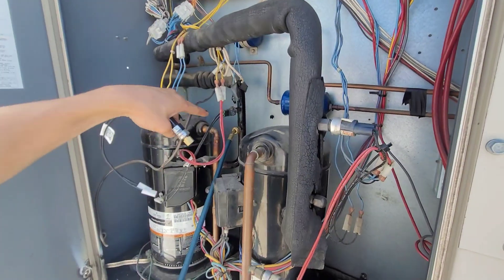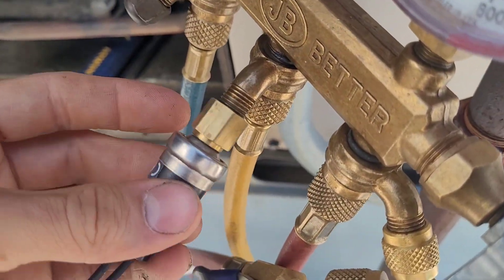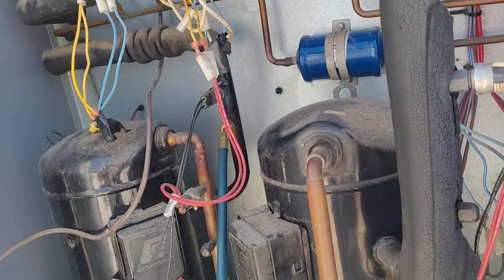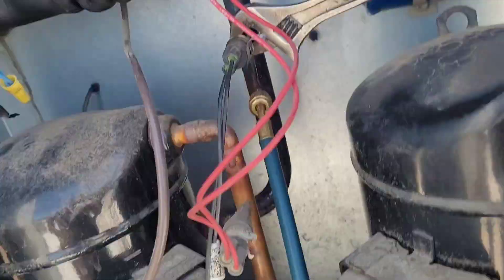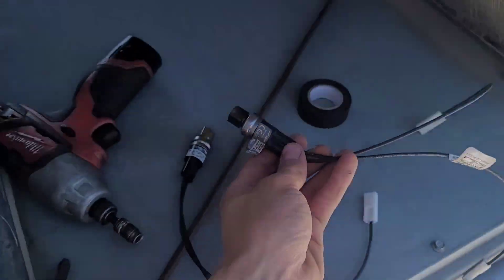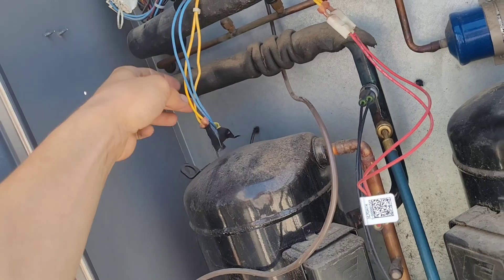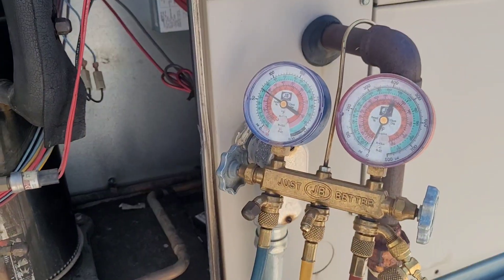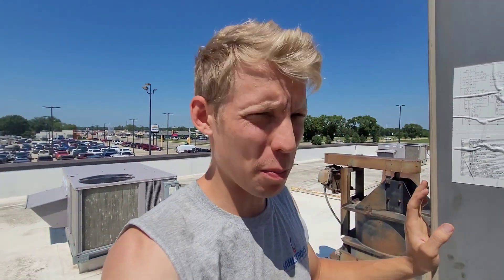How to tell if a Schrader is installed on a pressure switch!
Posting videos to YouTube is so fun because I often have input from you guys that teaches me things! Thank you to everyone who leaves comments!